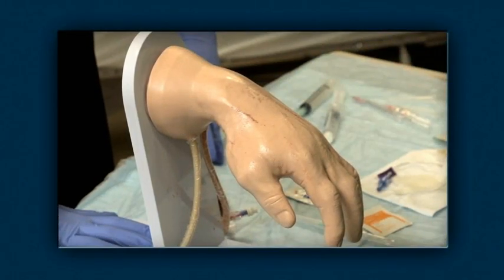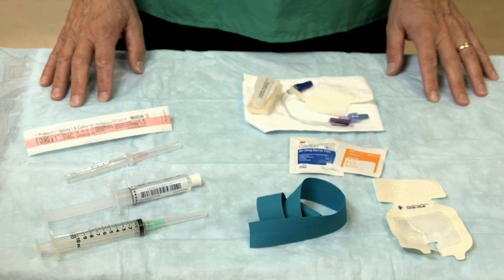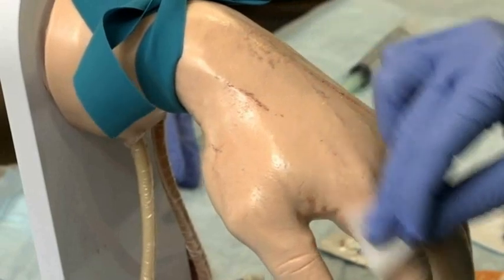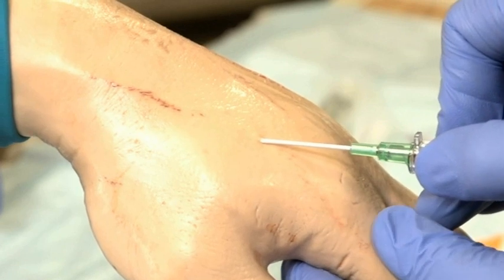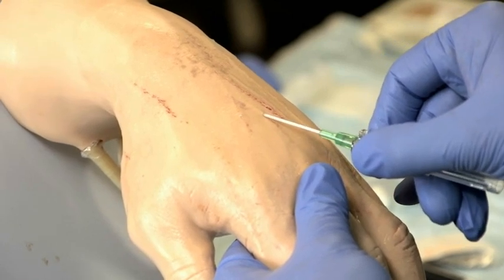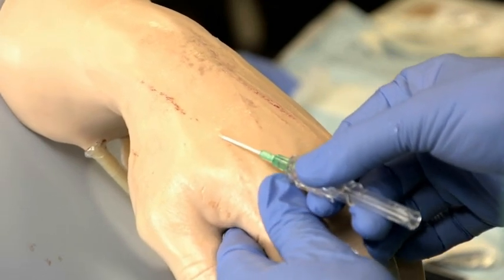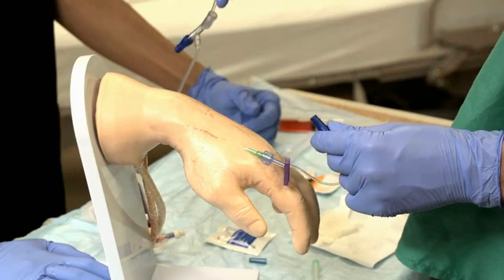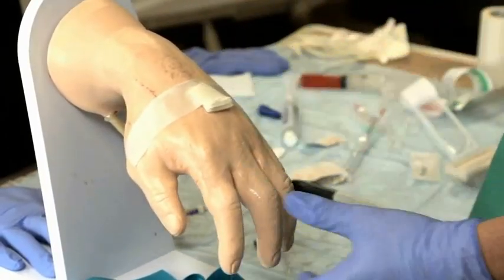How to Insert a Peripheral IV | Merck Manual Professional Version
Most patients’ needs for IV fluid and drugs can be met with a percutaneous peripheral venous catheter. If blind percutaneous placement is difficult, ultrasonographic guidance usually results in successful placement. Venous cutdown can be used on the rare occasions when percutaneous catheter insertion is not feasible. Typical cutdown sites are the cephalic vein in the arm and the saphenous vein at the ankle. However, venous cutdown is rarely needed because of the popularity of peripherally inserted central catheter (PICC) lines and intraosseous lines in both adults and children.